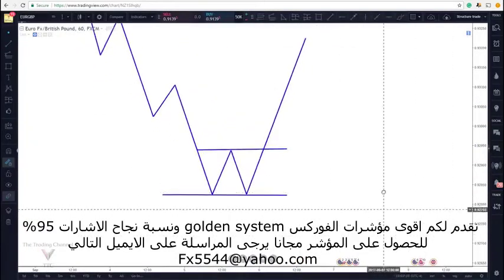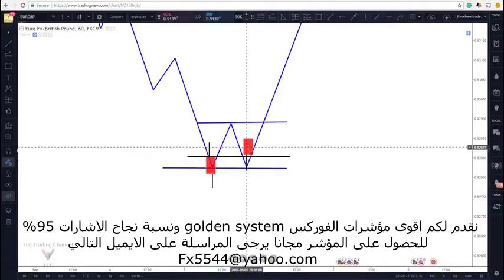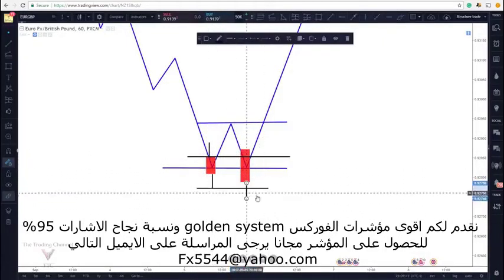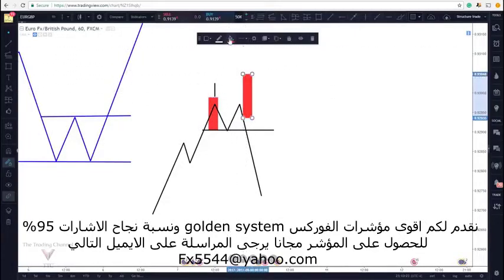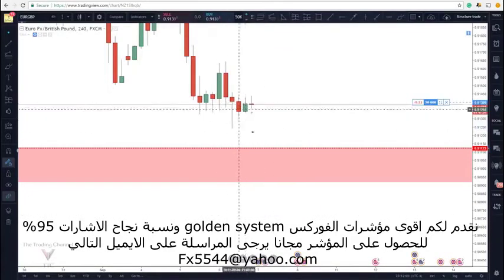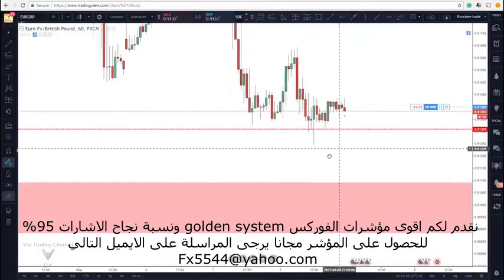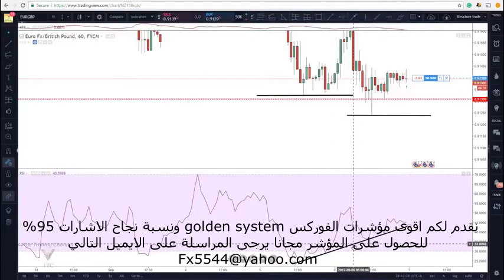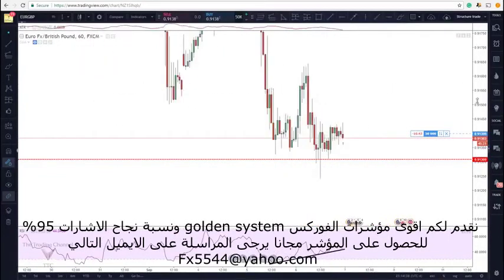صفقة فوركس مباشرة علي استراتيجية القاع المزدوج